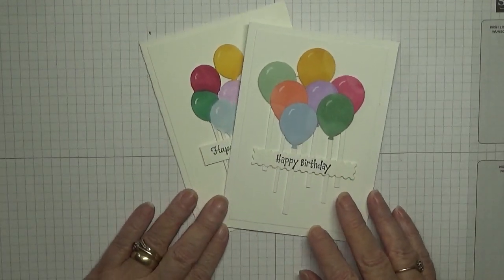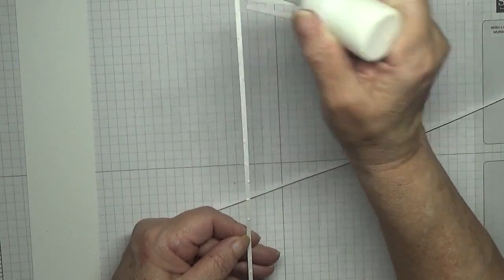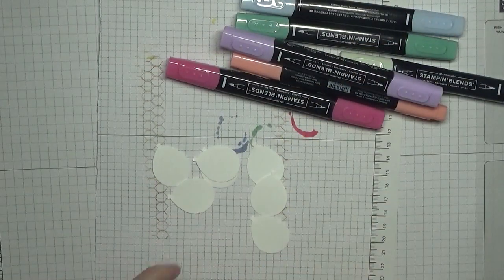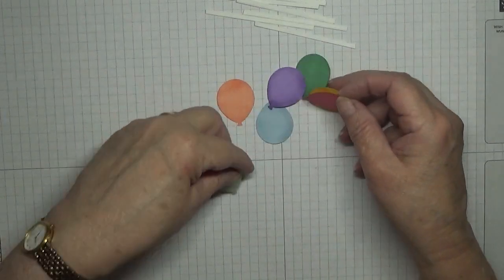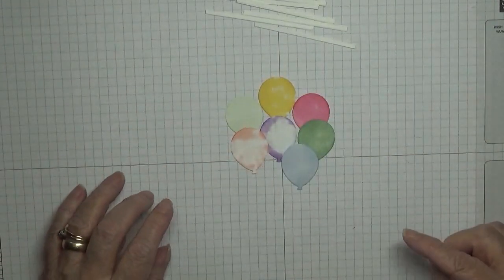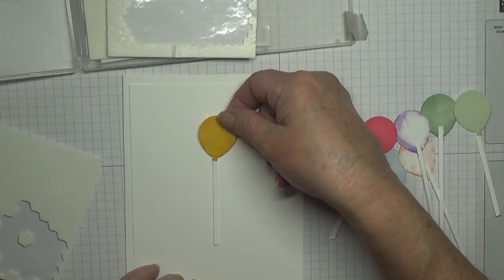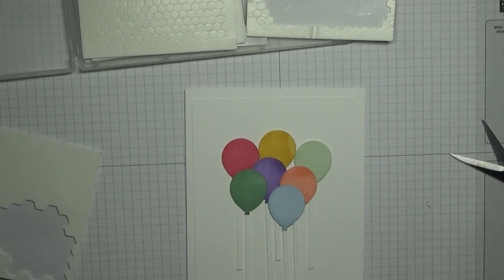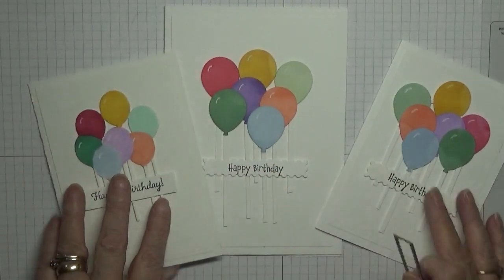444 Stampin Up Balloon Punch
This card was put together using Stampin UP Balloon Punch